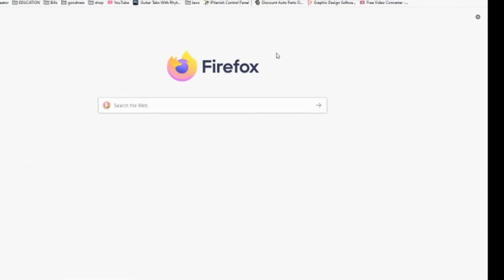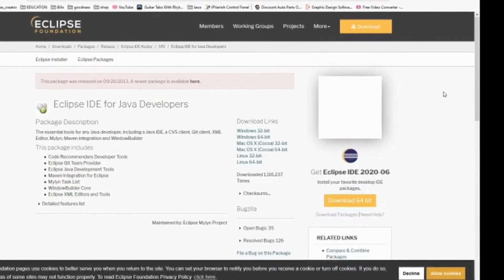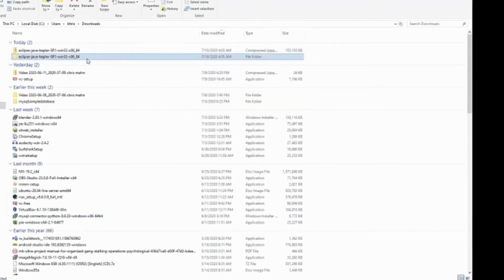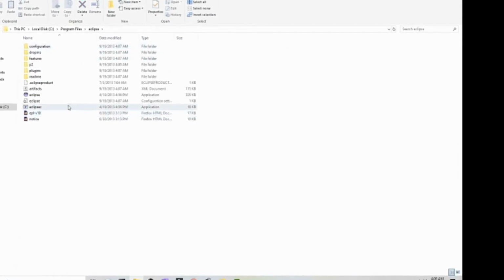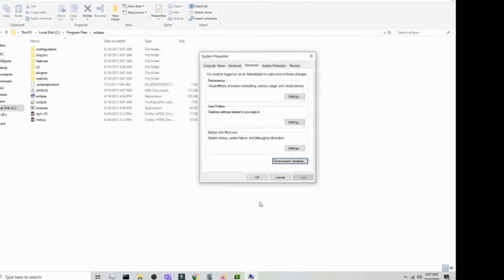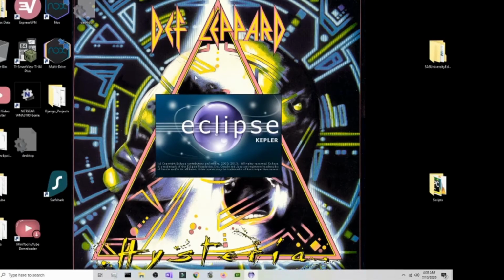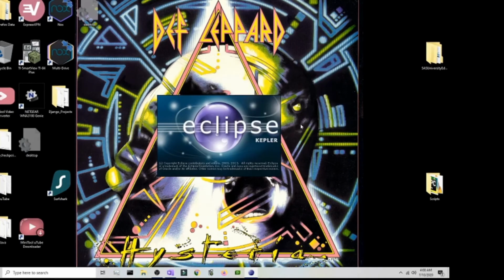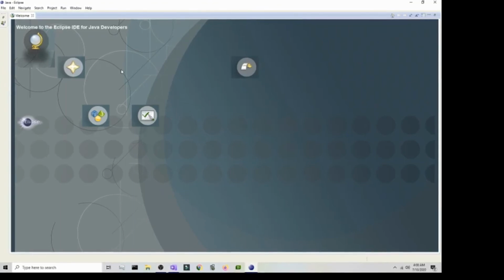How to download and Install Eclipse IDE for Java Developers on Windows 10 || 2020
See how to download and install Eclipse IDE in 3 minutes!

This is a quick step-by-step tutorial to follow along.
It's quite an easy process to download this but sometimes you want to make sure you are doing it right.
I'm always here to answer and help you the best way I can.

What is Eclipse?
In the context of computing, Eclipse is an integrated development environment (IDE) for developing applications using the Java programming language and other programming languages such as C/C++, Python, PERL, Ruby etc.

The Eclipse platform which provides the foundation for the Eclipse IDE is composed of plug-ins and is designed to be extensible using additional plug-ins. Developed using Java, the Eclipse platform can be used to develop rich client applications, integrated development environments and other tools. Eclipse can be used as an IDE for any programming language for which a plug-in is available.

The Java Development Tools (JDT) project provides a plug-in that allows Eclipse to be used as a Java IDE, PyDev is a plugin that allows Eclipse to be used as a Python IDE, C/C++ Development Tools (CDT) is a plug-in that allows Eclipse to be used for developing application using C/C++, the Eclipse Scala plug-in allows Eclipse to be used an IDE to develop Scala applications and PHPeclipse is a plug-in to eclipse that provides complete development tool for PHP.
Eclipse Kepler   26 June 2013 4.3 Kepler projects
Eclipse Luna      25 June 2014 4.4 Luna projects
Eclipse Mars      24 June 2015 4.5 Mars projects
Eclipse Neon      22 June 2016 4.6 Neon projects
Eclipse Oxygen  28 June 2017 4.7 Oxygen projects
Eclipse Photon   June 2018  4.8 Photon projects